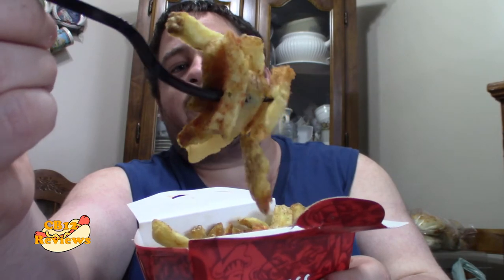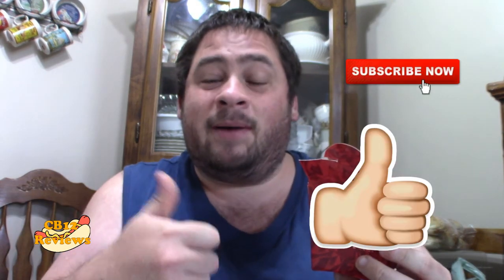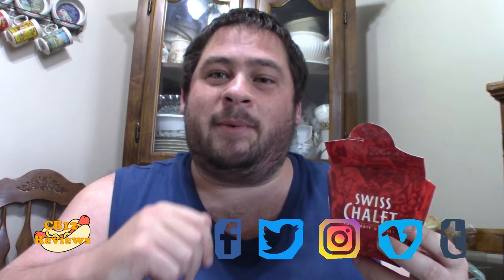♥"NEW" Swiss Chalet Dry Rub Wing with Chalet Seasoned Fries | Food Review♥-October 22nd 2020